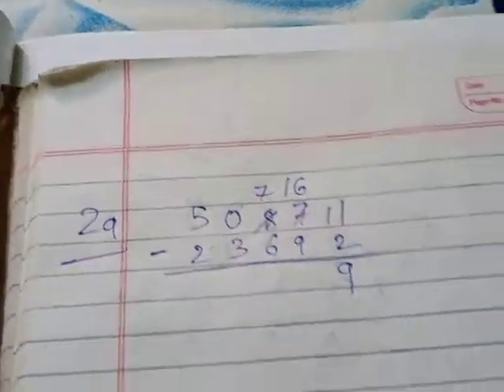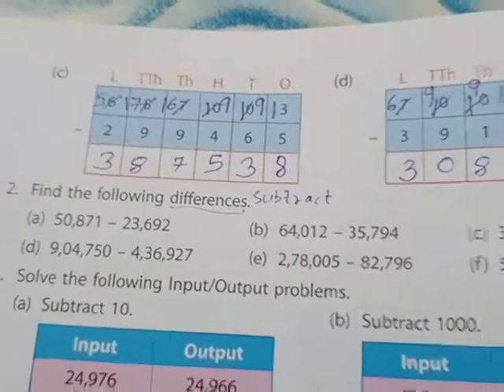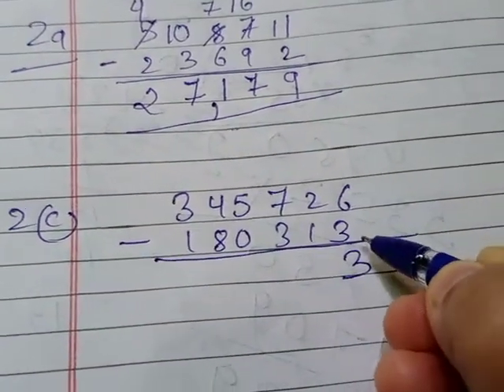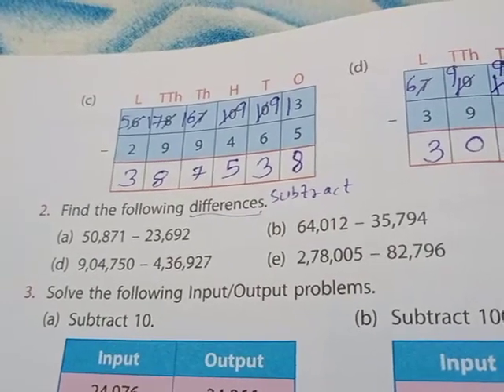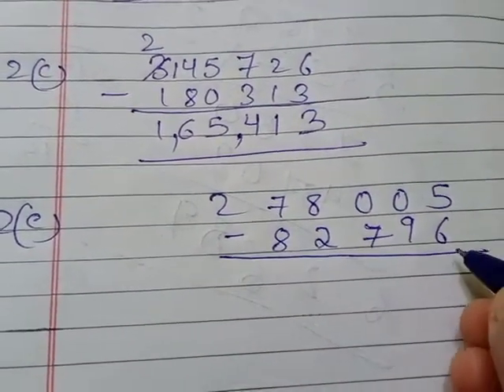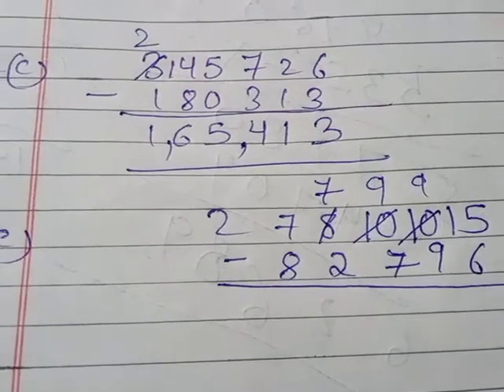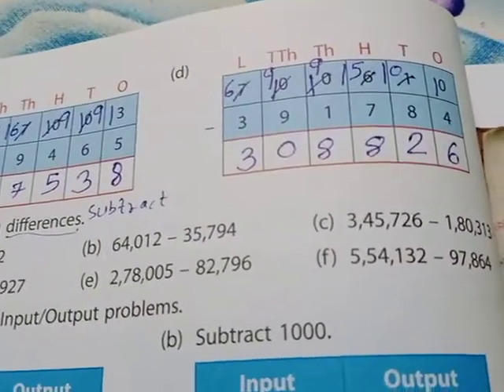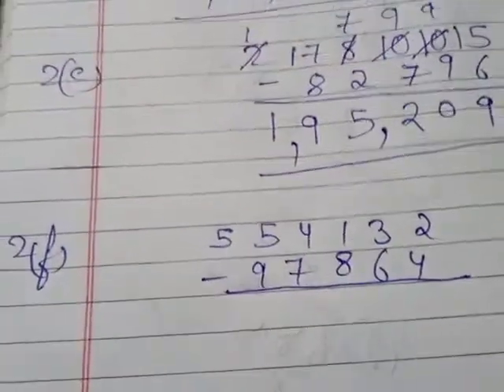May 17, 2020